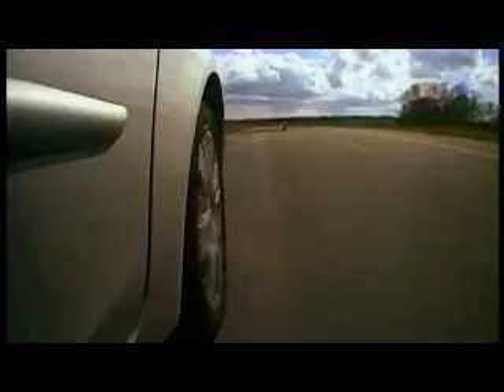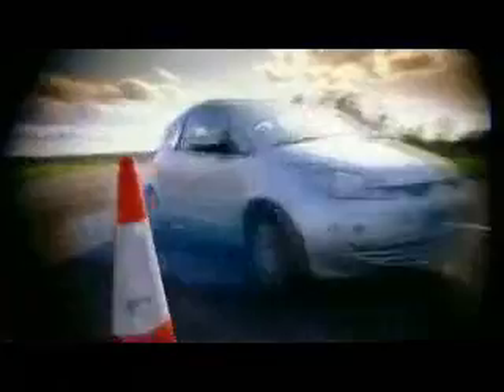handrem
handbrake practice